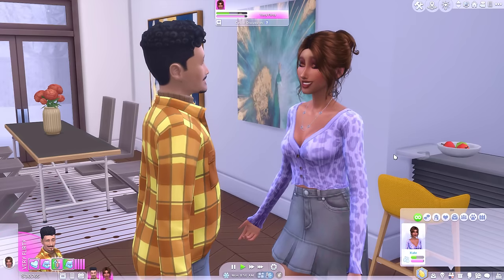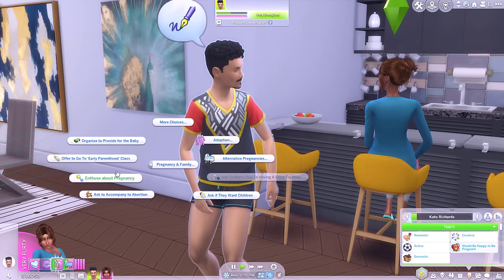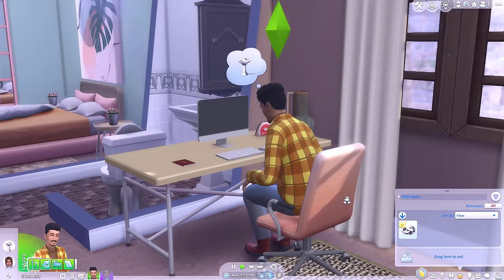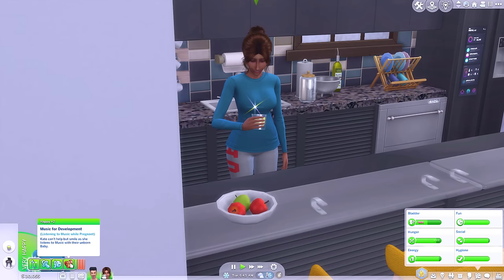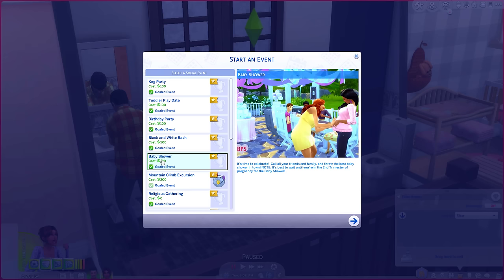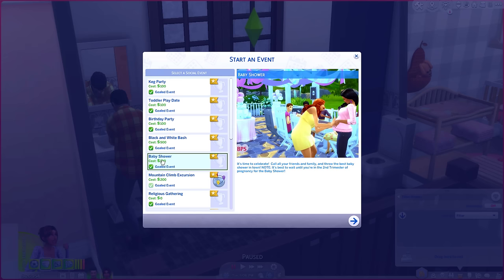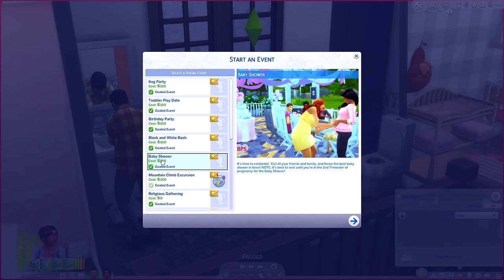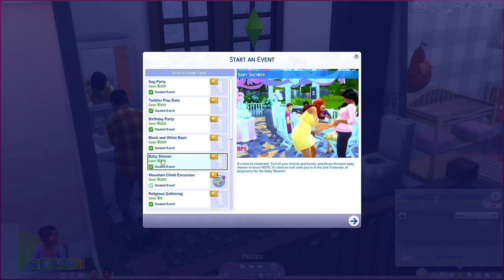I gave my sim the most realistic pregnancy possible // Sims 4 pregnancy mods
Do you ever wish pregnancies in the sims 4 were more realistic? If the answer to that question is yes then you’ll probably like this video!
In today’s video we will be using a small selection of mods that make pregnancy seem a lot more realistic in the sims 4.
If you like the look of any of these realistic pregnancy mods, you can find them below: